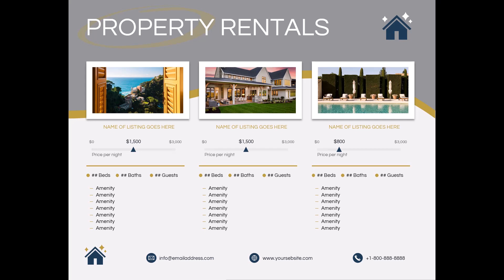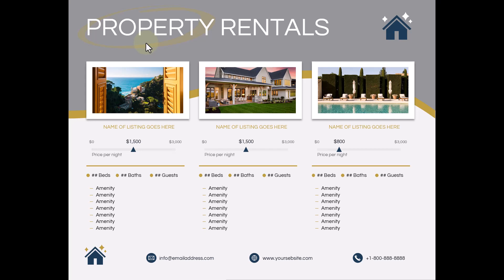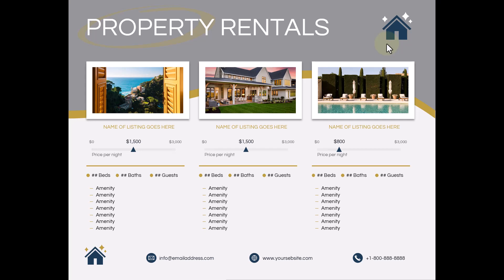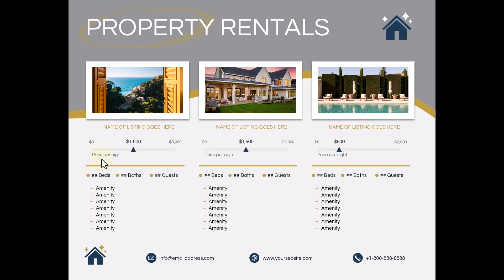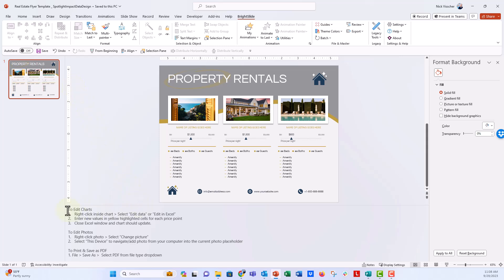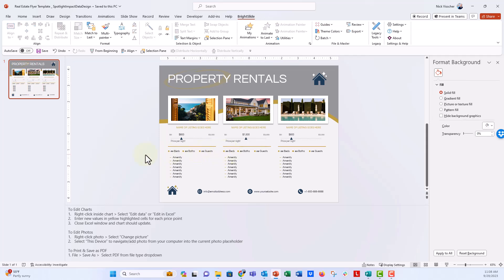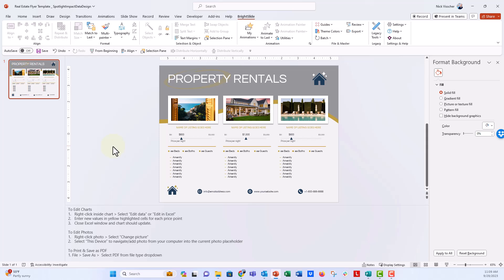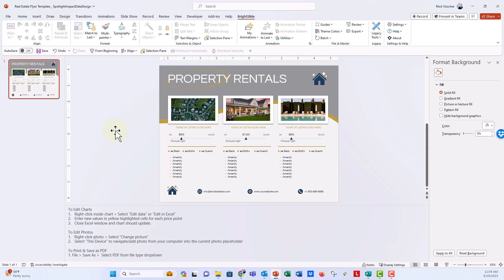Real Estate Flyer Template in PowerPoint 🔥 [PPT TIPS]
You can use PowerPoint for so many things beyond slides. In this walk-through you'll see a real estate flyer I made in PPT. You can download the slides as templates and customize with your own content, look, and feel. Enjoy!